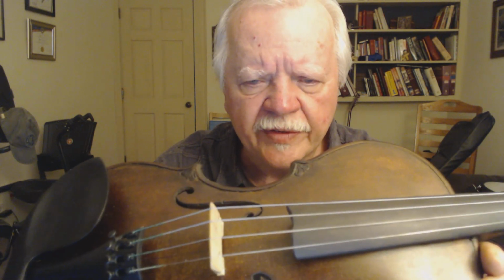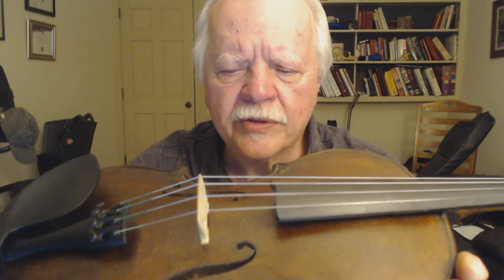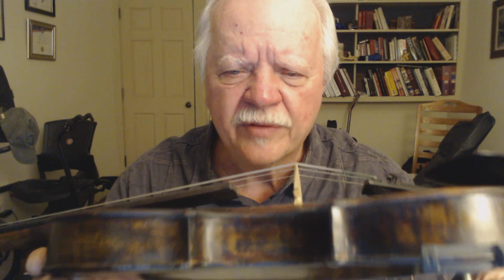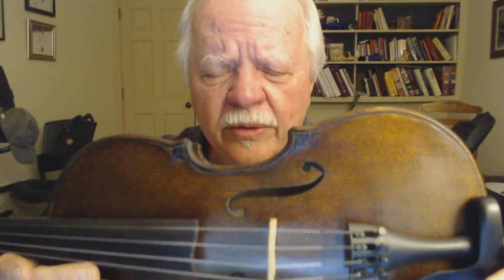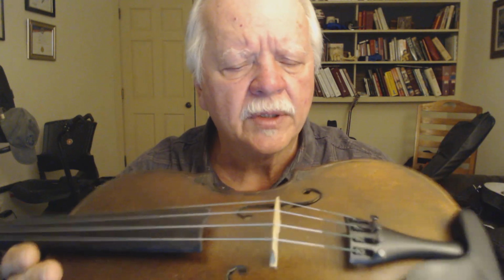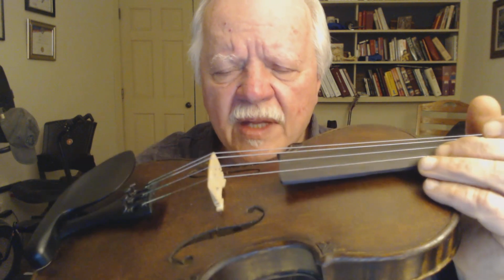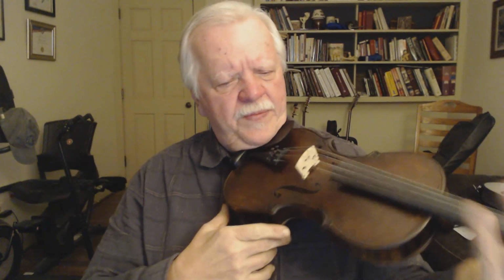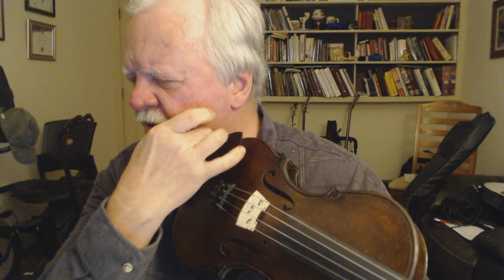the 'new' Luna, #281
rebuilt top plate to improve her voice.